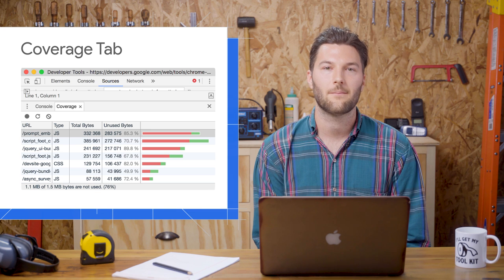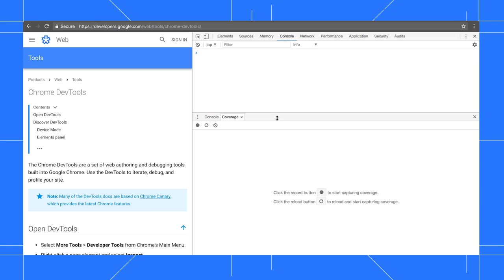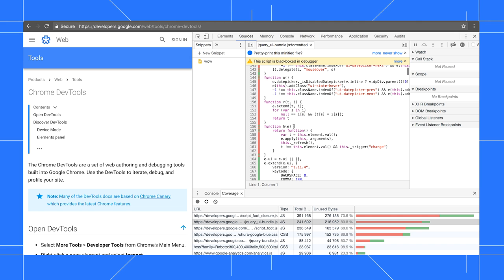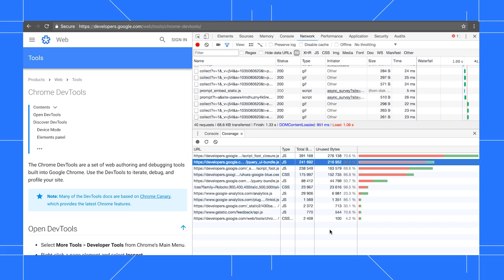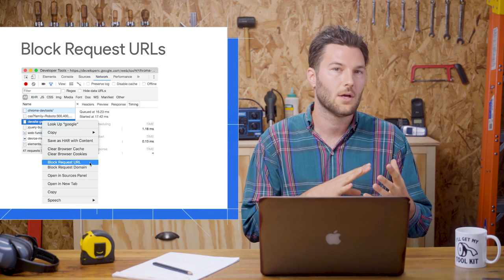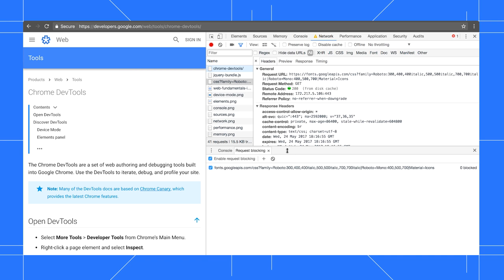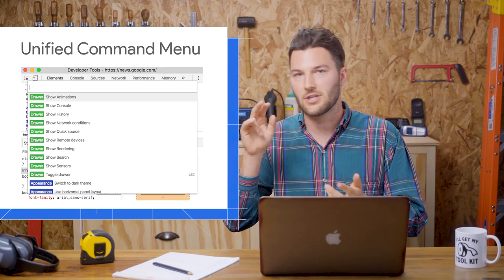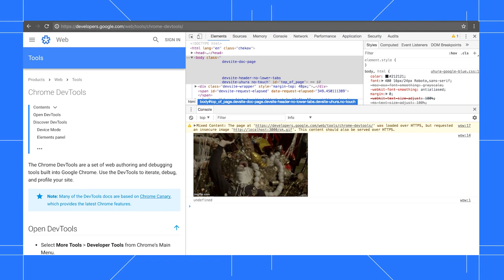Chrome 59 - What's New in DevTools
Wondering what new developer features Chrome 59 has to offer? Kayce Basques walks us through the new features and major changes coming to Chrome DevTools in Chrome 59.